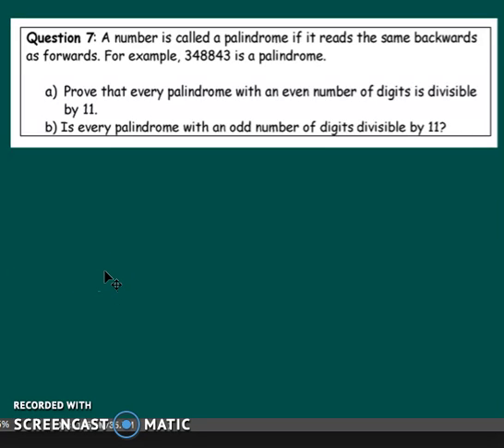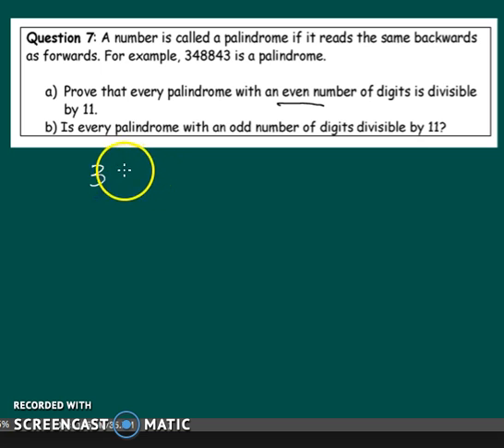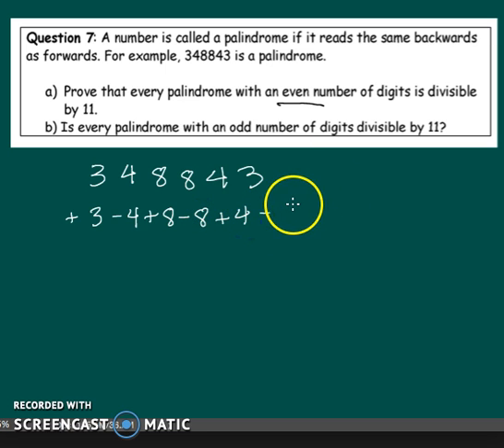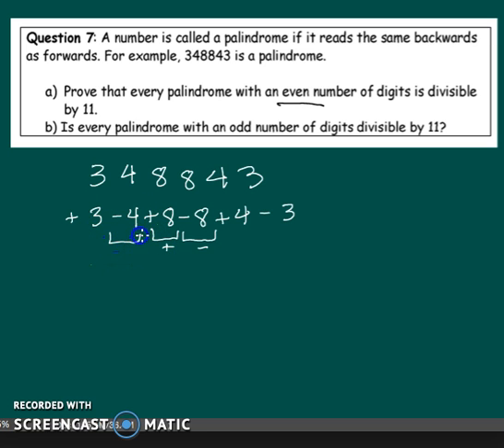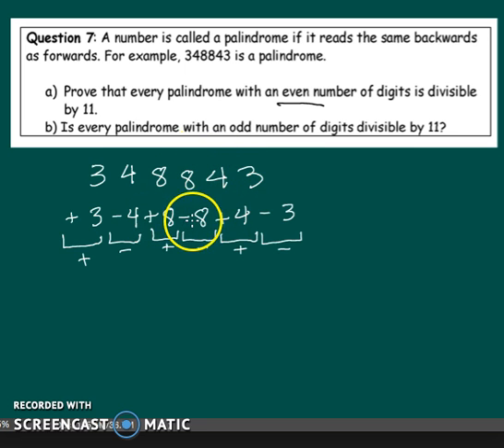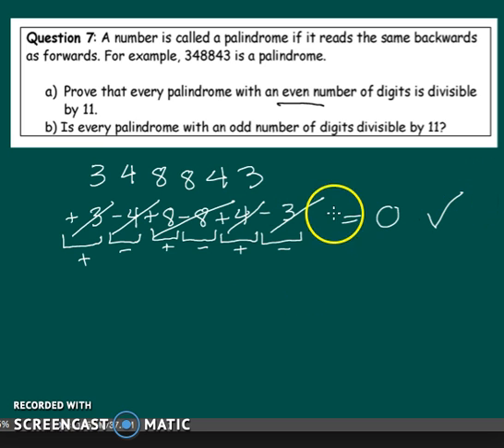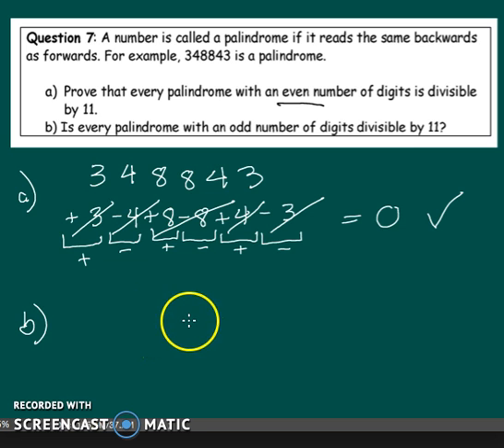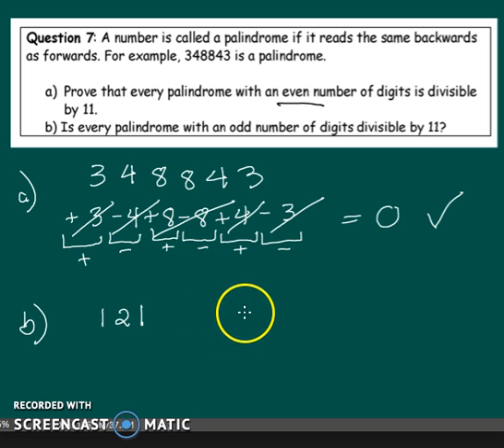Gamma 7 7